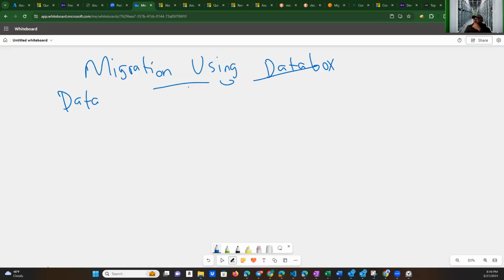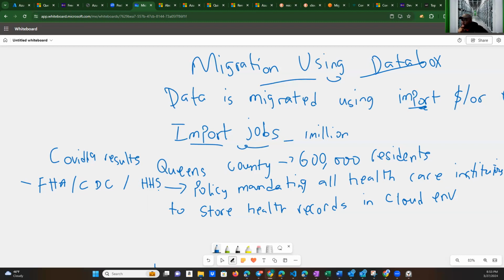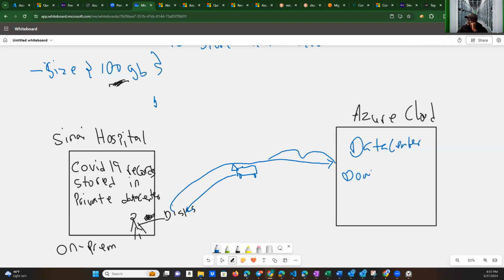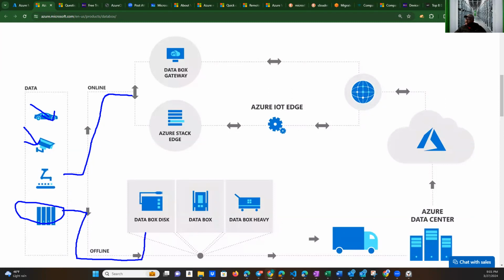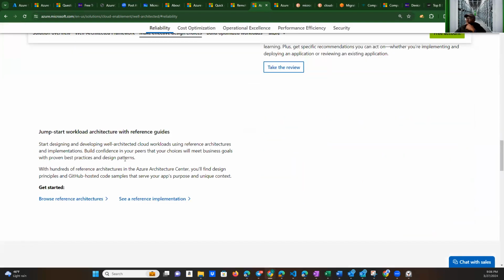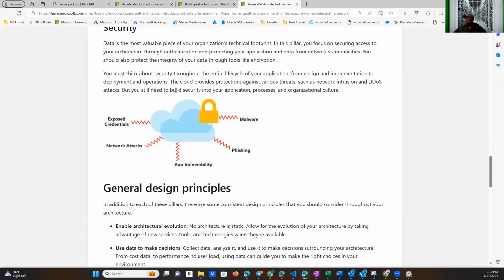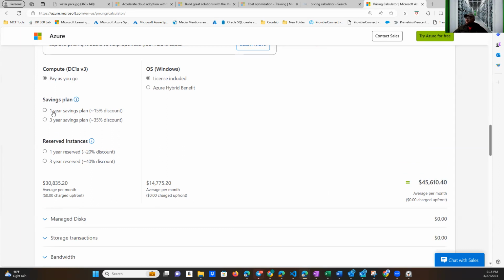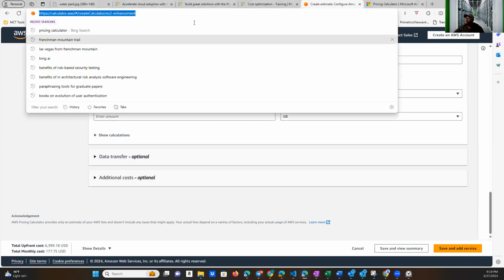Migration Principles in Azure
This video talks about how to implement offline migrations using Data Box component of Azure Migrate. We also touched the the pricing calculator platforms of Azure, AWS, and Google Cloud.